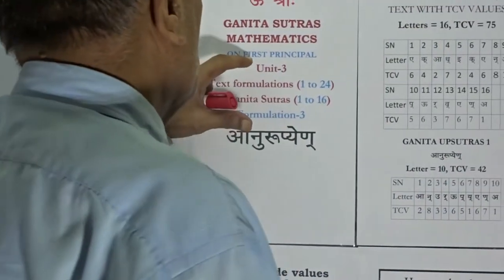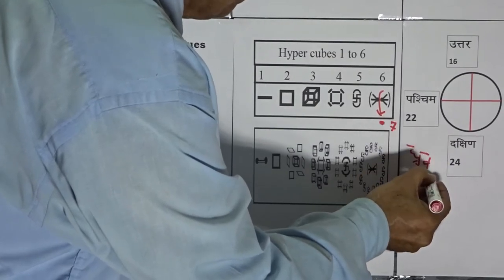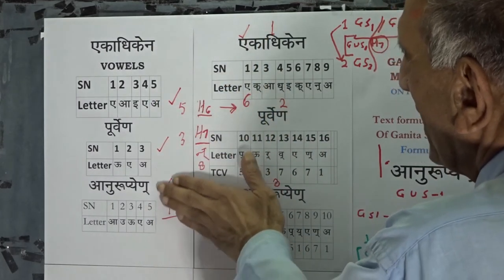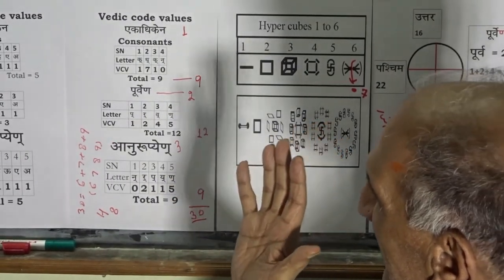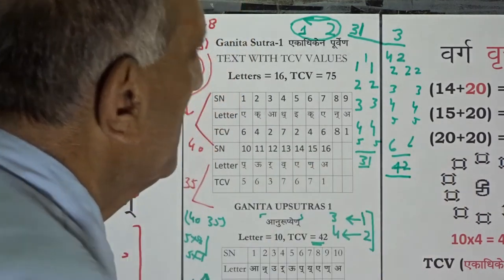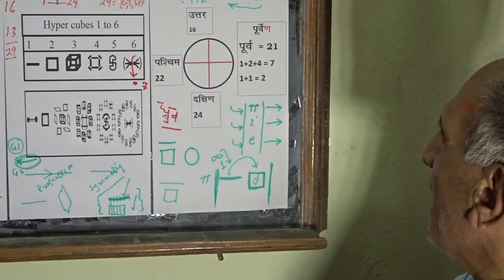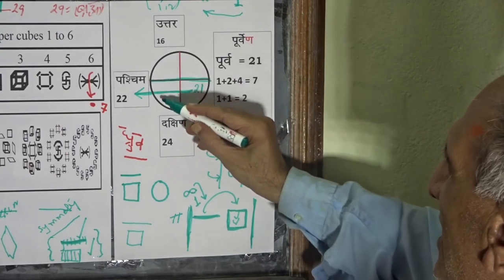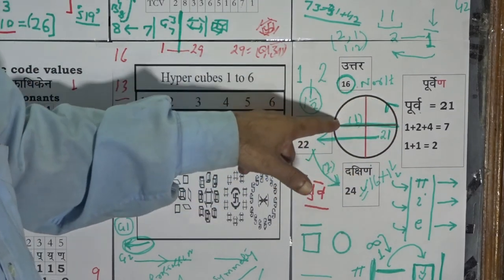unit 3 formulation 3